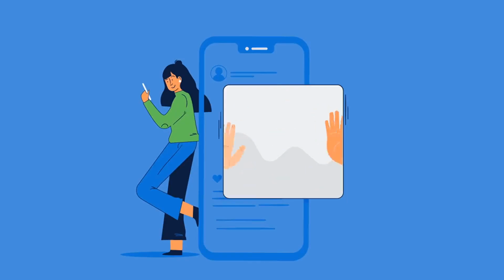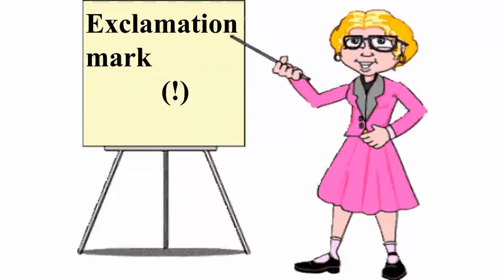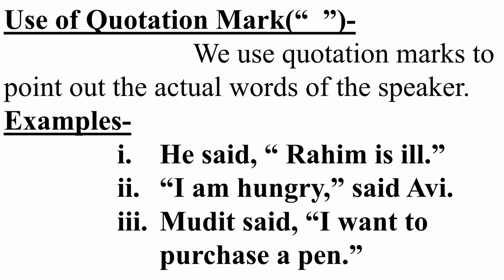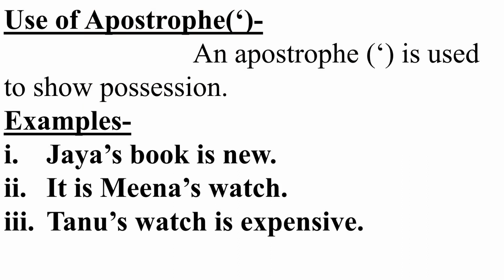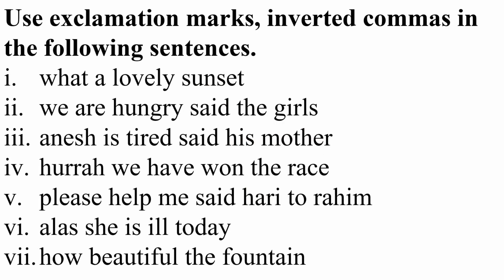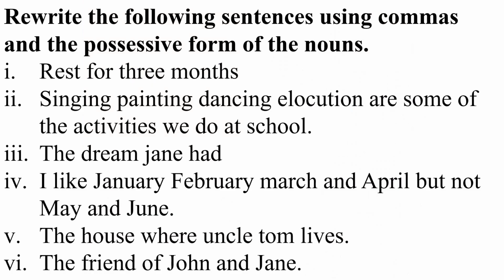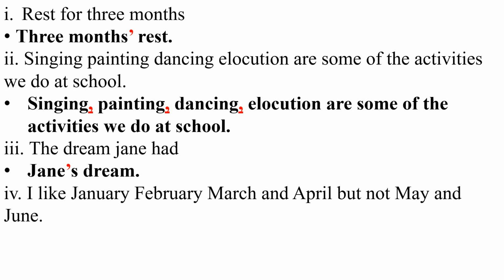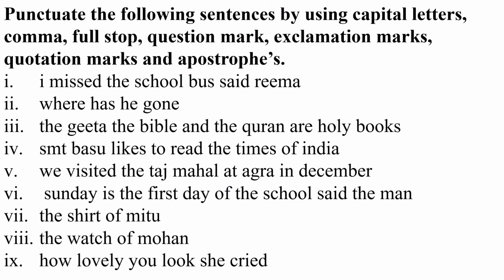English I Punctuation I Lecture-3 I Video-20 I Class-5